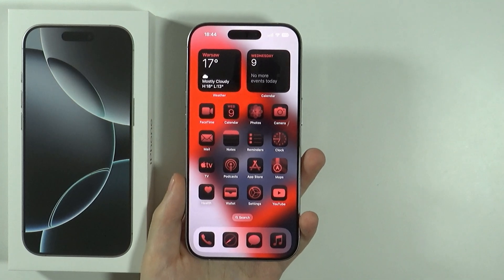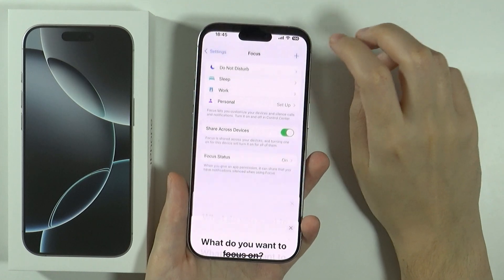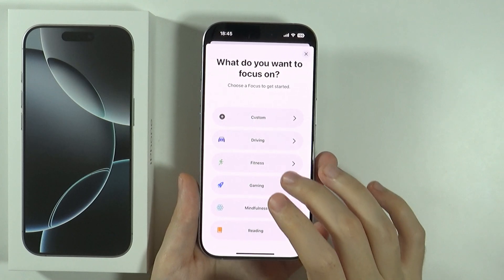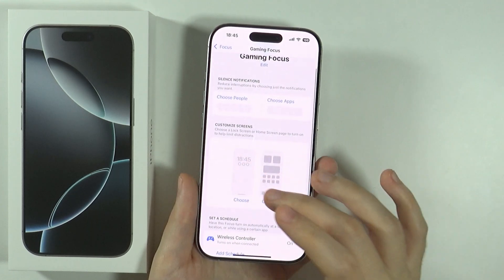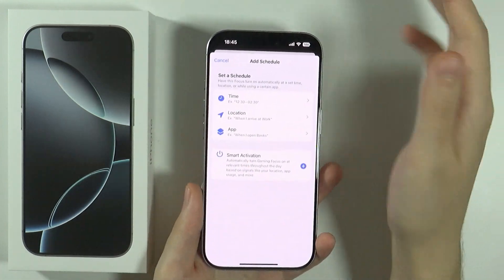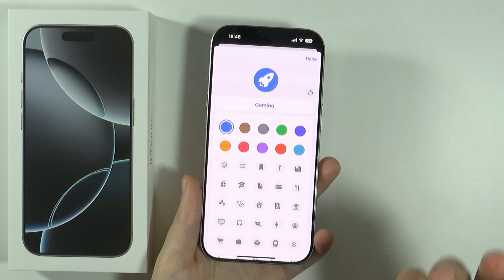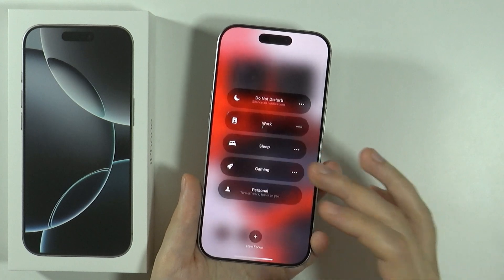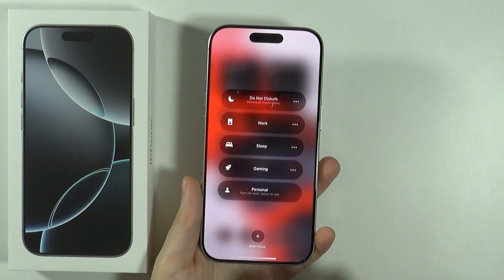iPhone 16 Pro/16 Pro Max: How to Create Focus Mode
Discover how to set up Focus Mode on your iPhone 16 Pro or 16 Pro Max with this concise guide. We'll walk you through the steps to customize your notifications and app usage during specific times or activities, helping you maintain better concentration. Follow along to create a personalized Focus Mode that suits your needs!